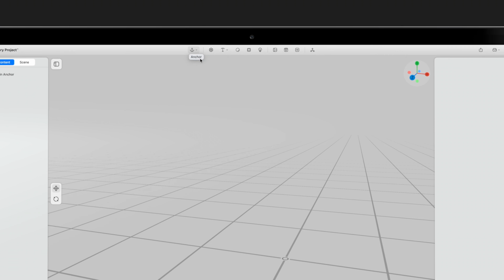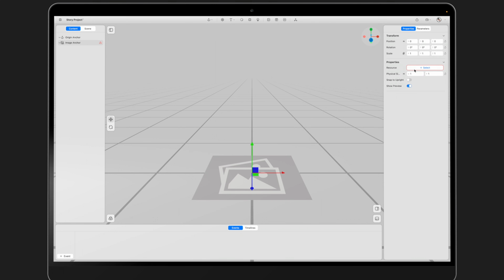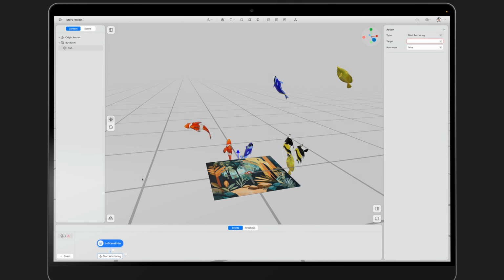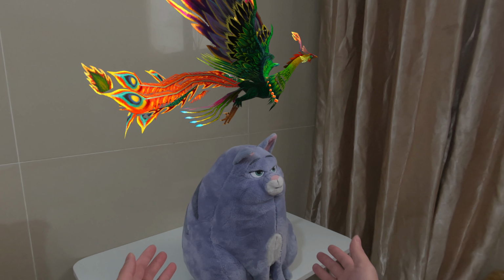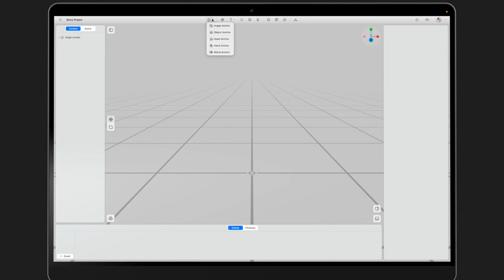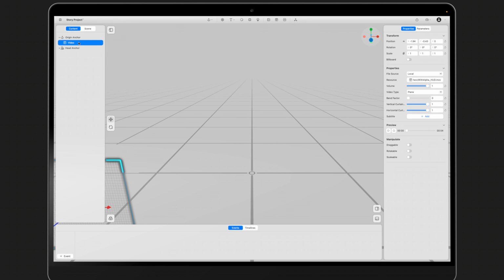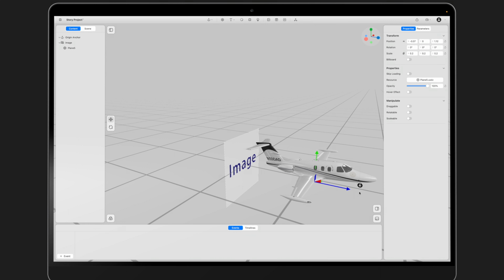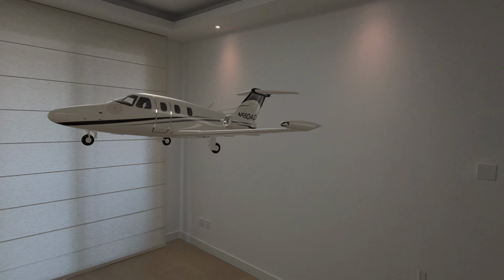Episode 3 | ProStory Anchoring Features Explained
Hello everyone, welcome to Episode 3 of the official ProStory tutorial series.

In this episode, we’ll introduce the Anchoring system, one of the core capabilities that allows ProStory to blend virtual content with the real world.

With different types of spatial anchors, you can precisely bind virtual content to images, objects, environments, or parts of the human body — enabling spatial storytelling that truly happens in the real world.

This episode covers:

• Image Anchor — Bind virtual content to a specific real-world image
• Object Anchor — Recognize trained 3D objects and attach virtual content to them
• Hand Anchor — Attach content to the user’s hand or specific finger joints
• Head Anchor — Keep content fixed in front of the user’s view
• World Anchor — Place virtual content at a fixed location in the real environment

By the end of this episode, you’ll understand how to use different anchoring methods to build spatial experiences that interact naturally with the real world.